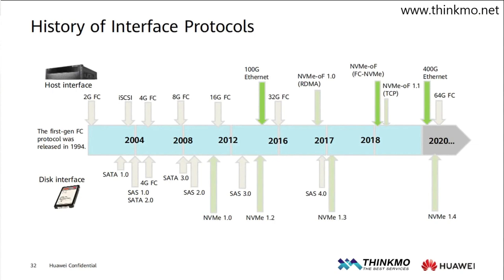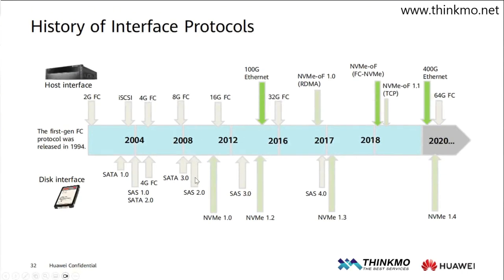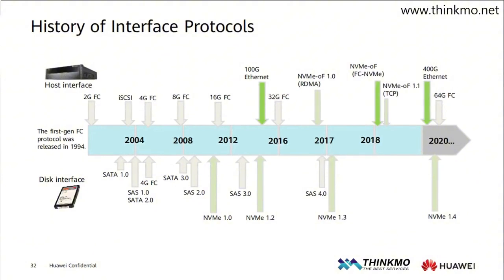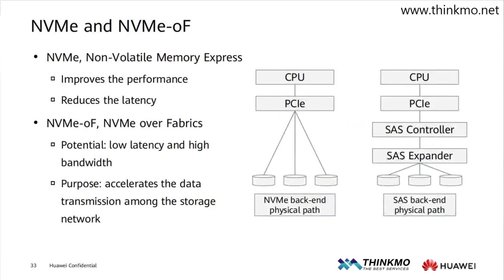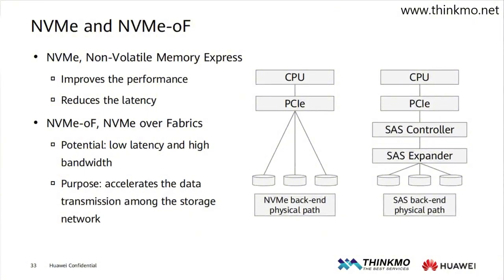Episode 9 | Free Course of HCIA | Interface Protocol | HCIA-Storage H13-611 Complete